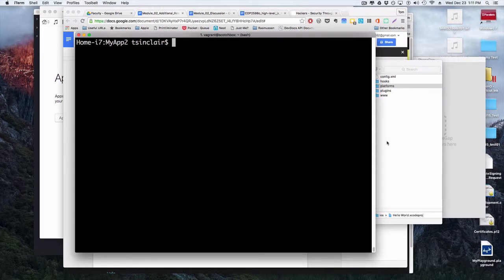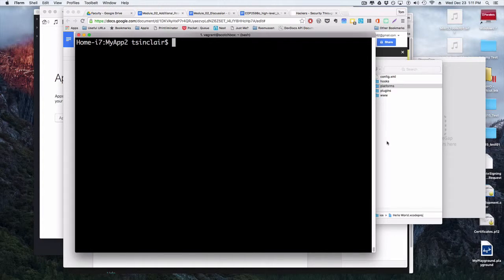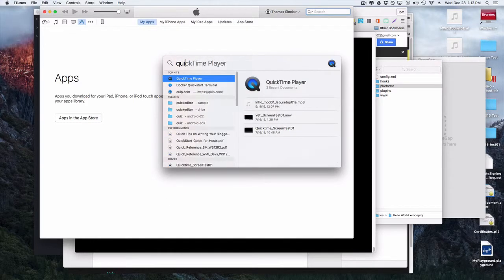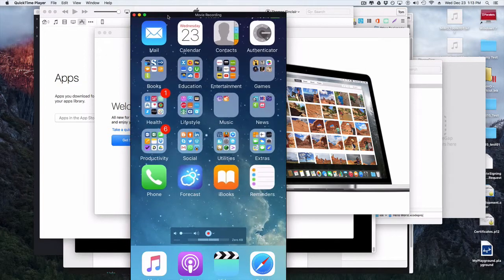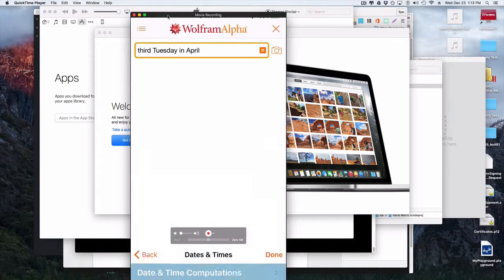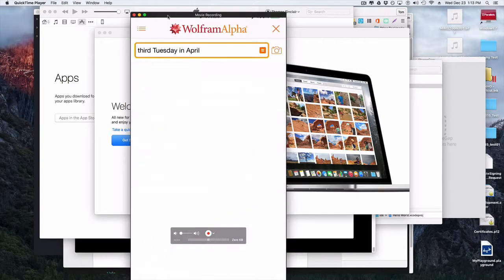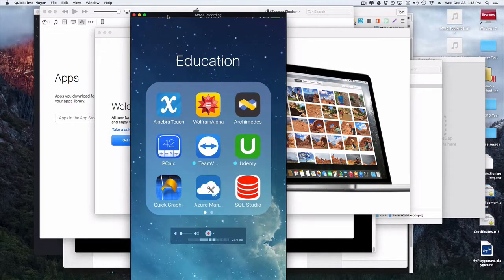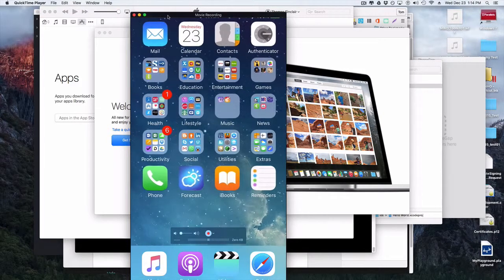How to Mirror Your IOS Device to your Desktop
Sometimes it's handy to display your IOS device screen during a presentation or screencast. Here's how to do it with free software you already have.